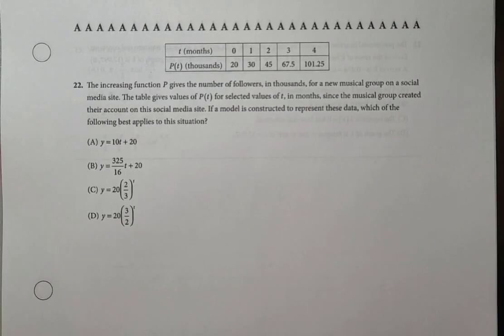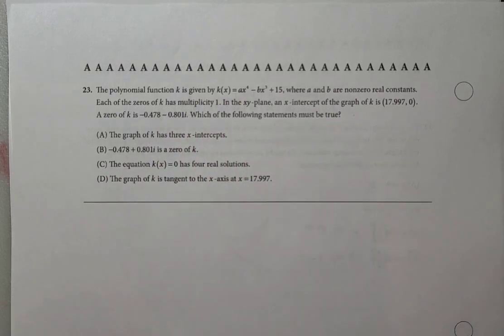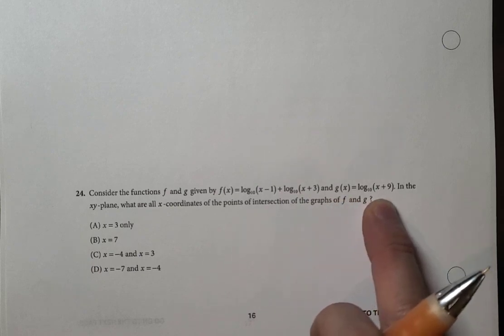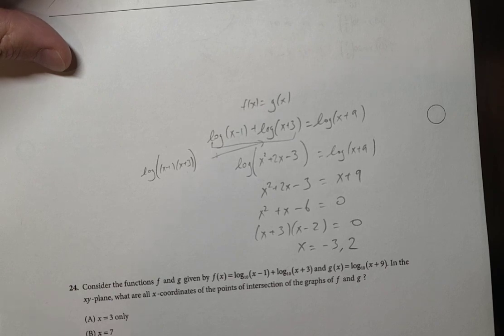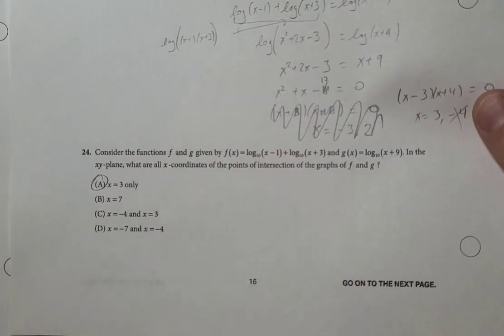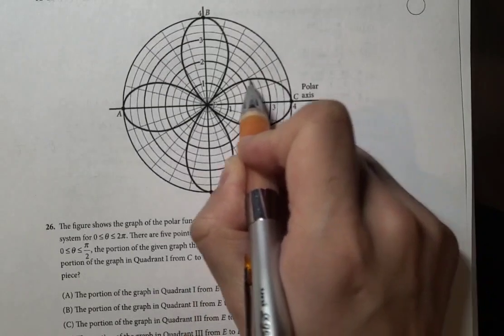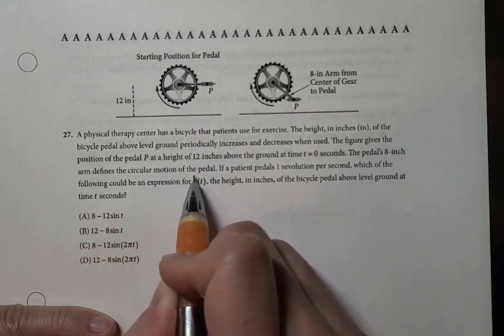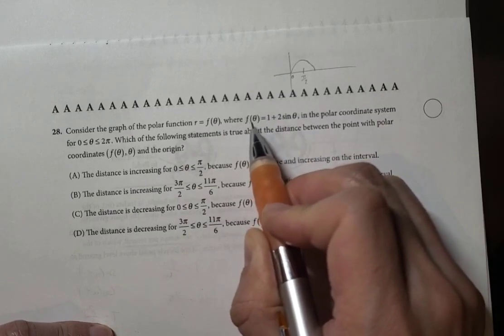[AP Precalculus] Practice Exam 1 - MC 22-28